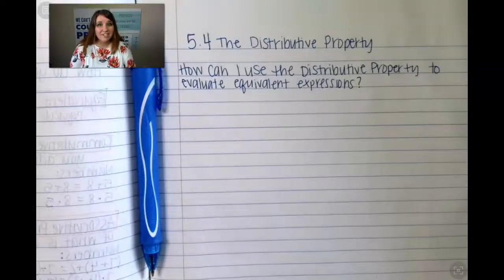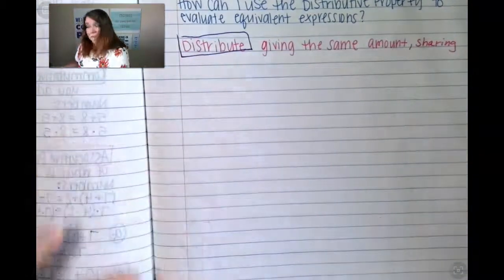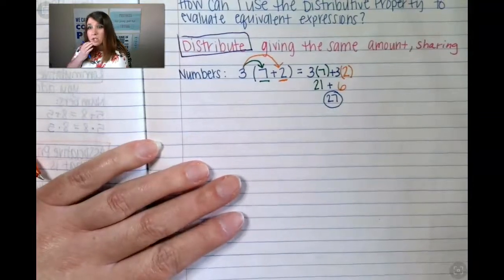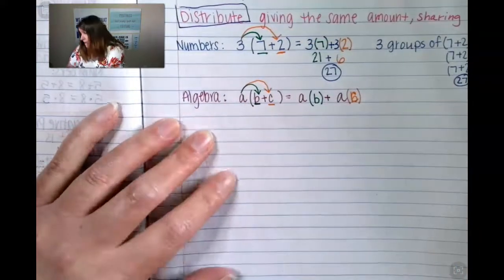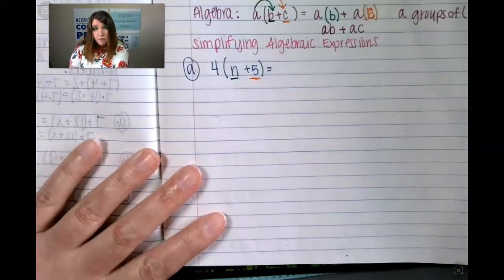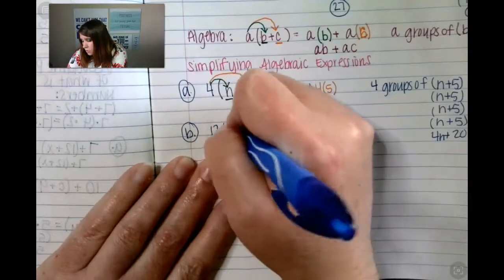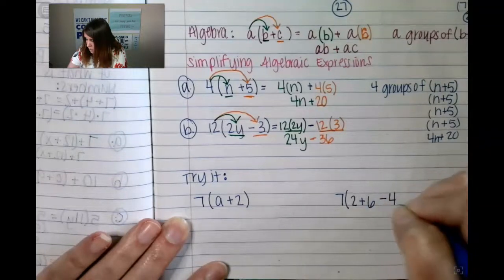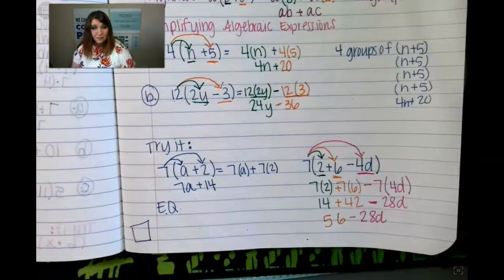5.4 Distributive Property Part 1